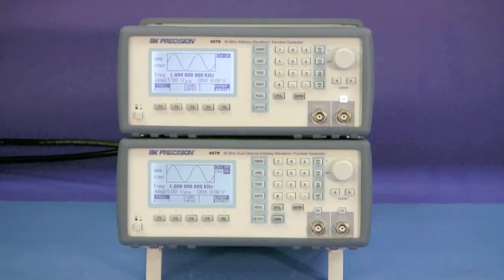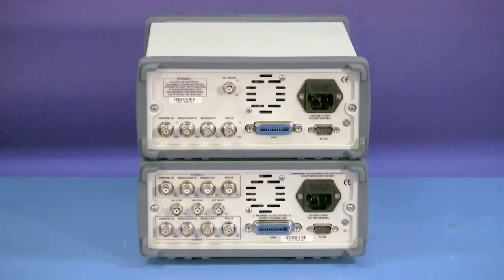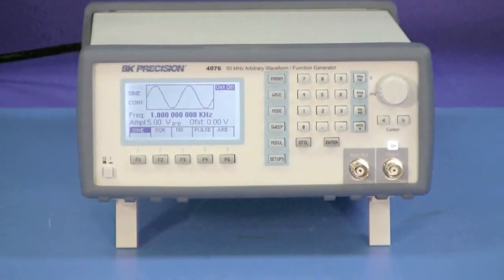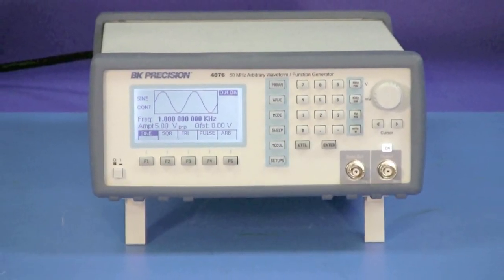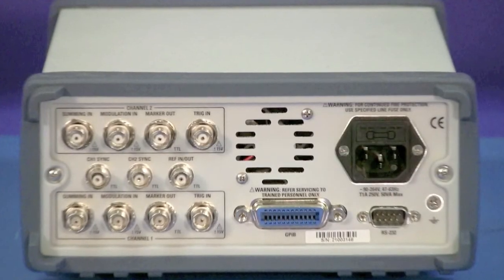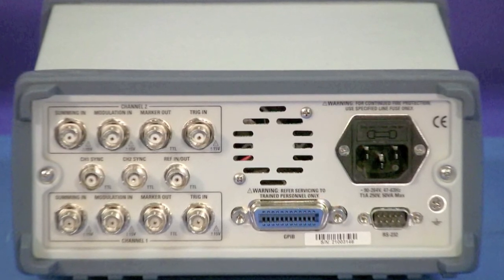Model 4076 & 4079 Overview - 50MHz Arbitrary Waveform / Function Generators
This is a basic overview of these Arbitrary Waveform Generators, showing front and rear panels. These two versatile, high performance function / arbitrary waveform generators feature the largest arbitrary memory depth in their class, and include both GPIB and RS232 interfaces.